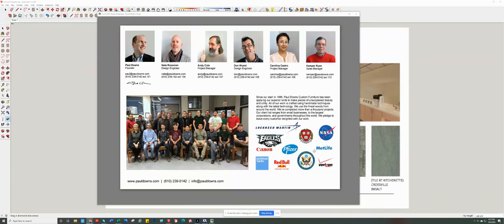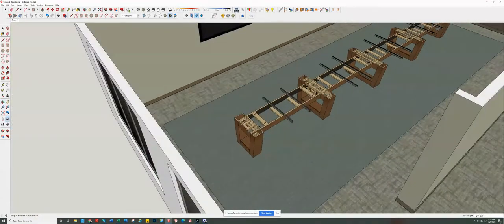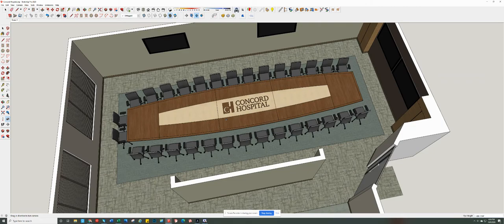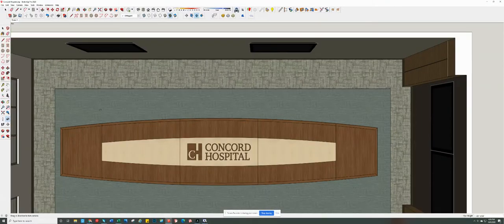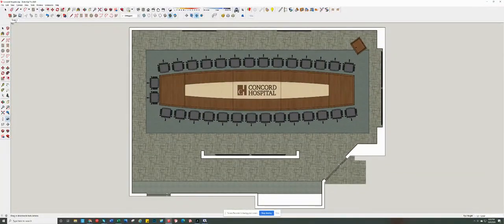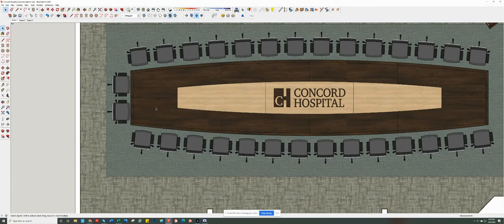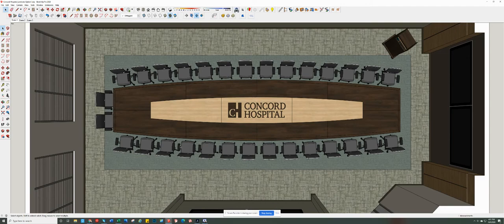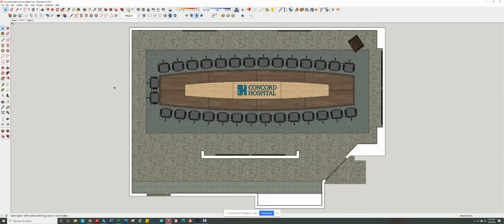screen capture 9